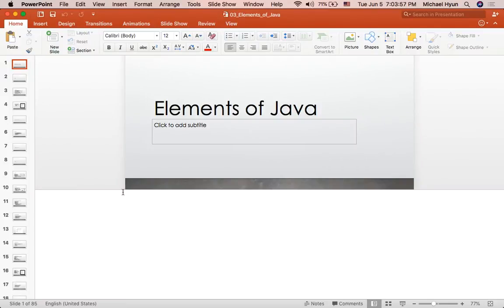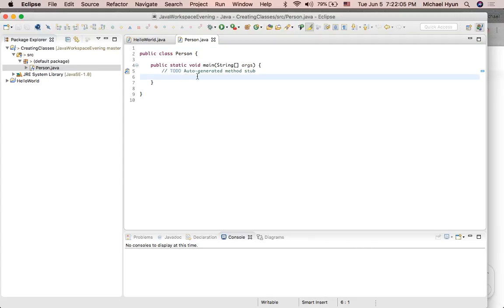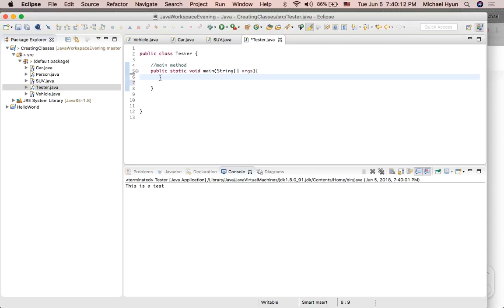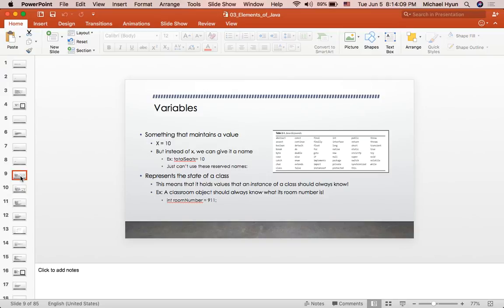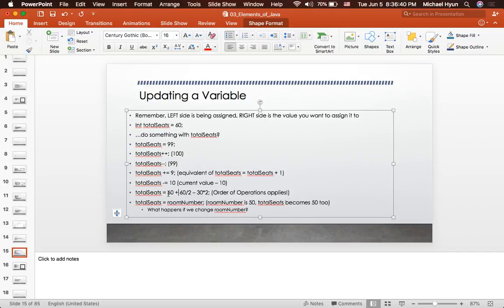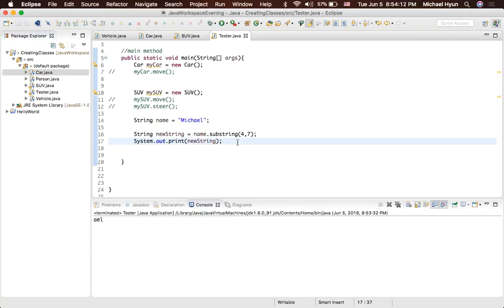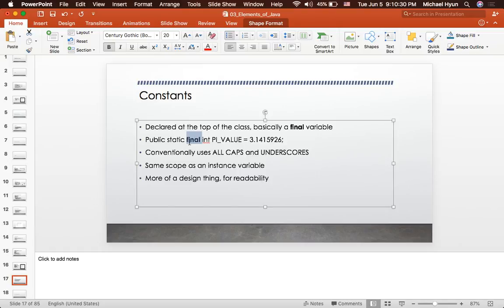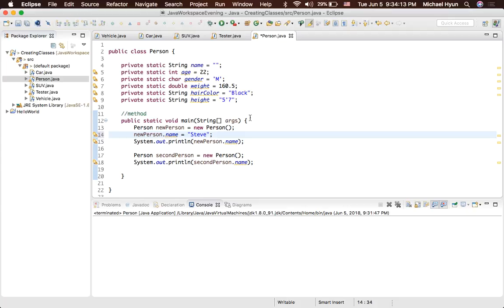03 Classes Variables DataTypes